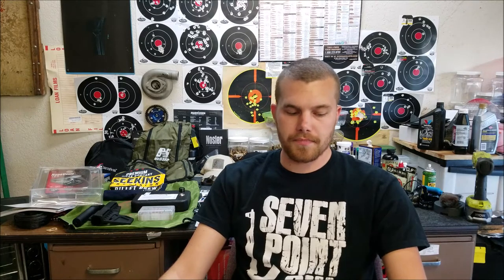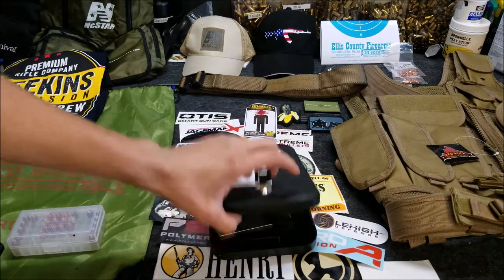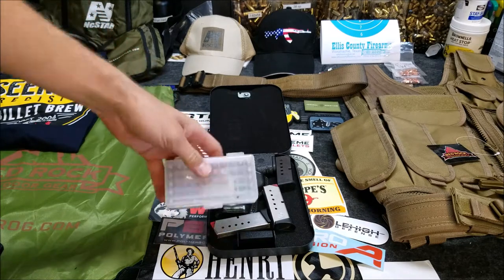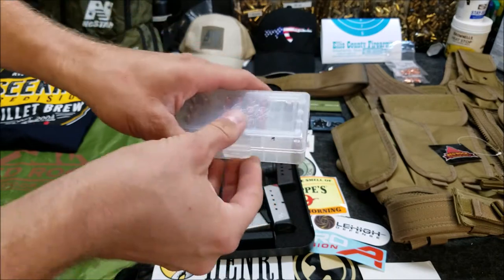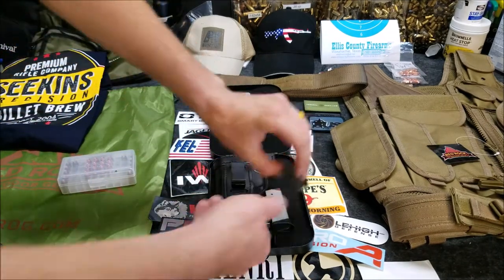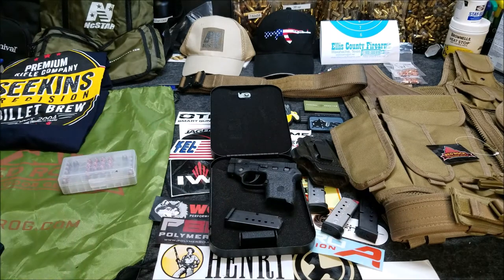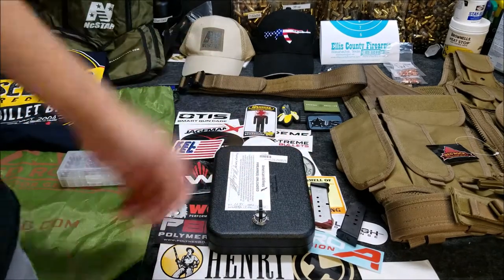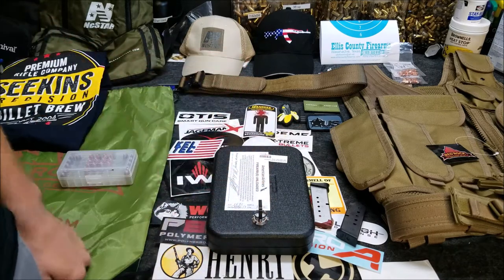How to fly with a gun, firearms on a plane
This is my experience with flying with a handgun on an airplane. Hopefully it will give some insight on the process. It was much easier than I expected.  I flew with American Airlines in Texas and Georgia to the 2017 NRA convention. Make you comply with all TSA guidelines and you will be just fine!